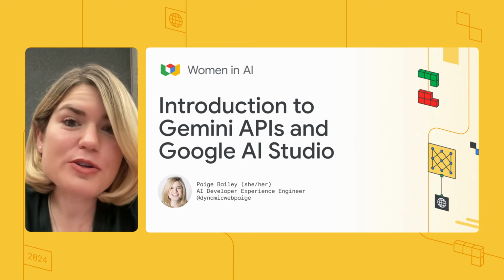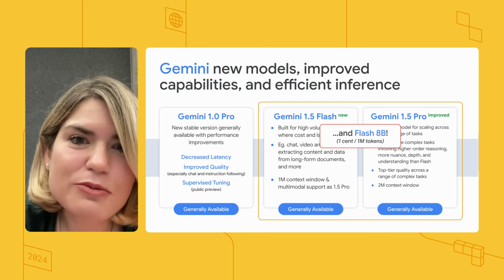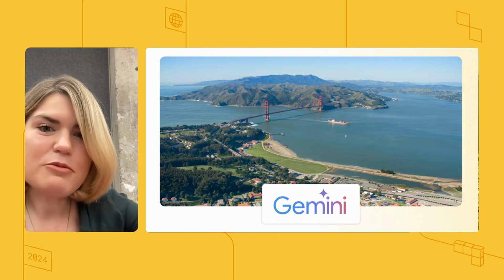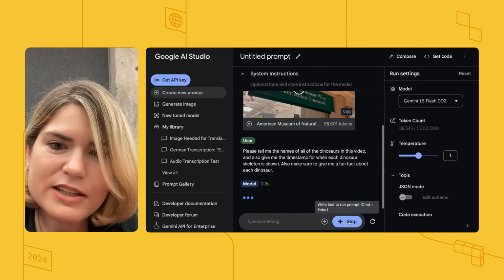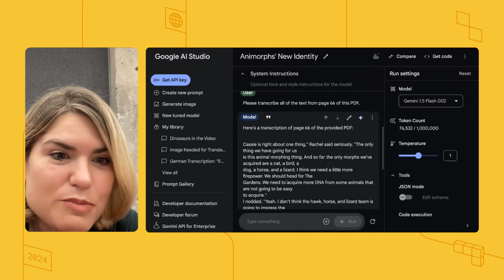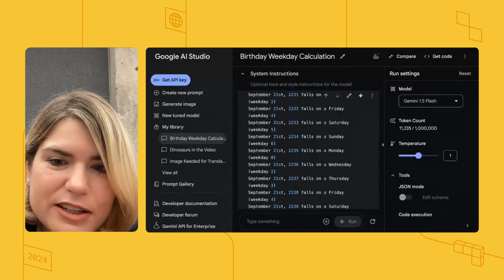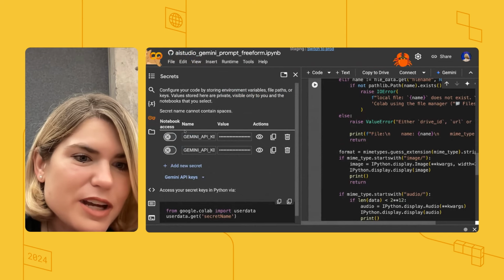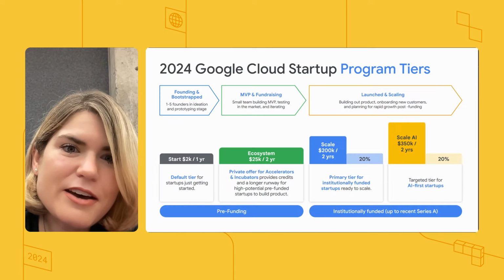Introduction to Gemini APIs and AI Studio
Learn how to use the Gemini APIs and Google AI Studio to accelerate and automate your work. Build AI applications-no programming experience required.

Speaker: Paige Bailey
Products mentioned: Gemini API, Google AI Studio
Event: Women in AI Summit 2024